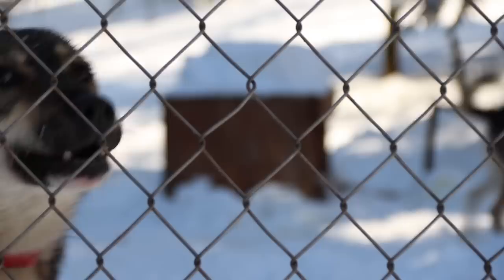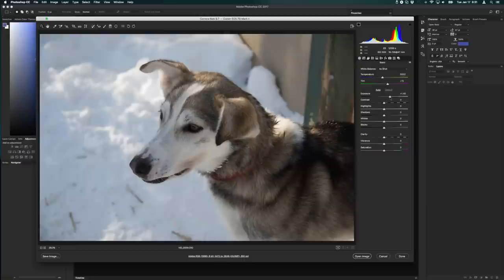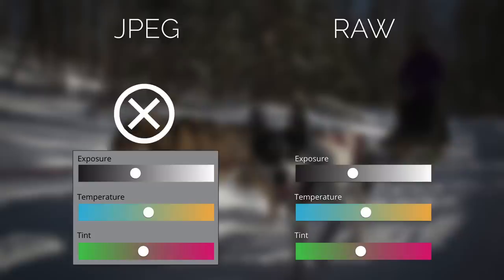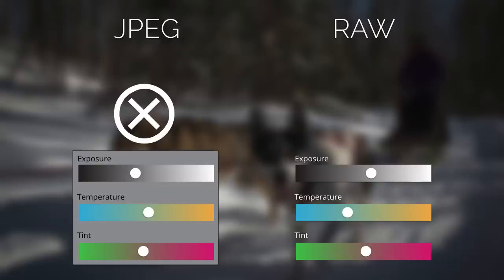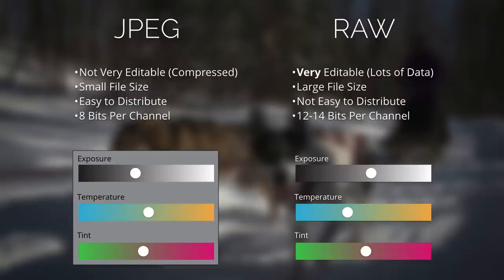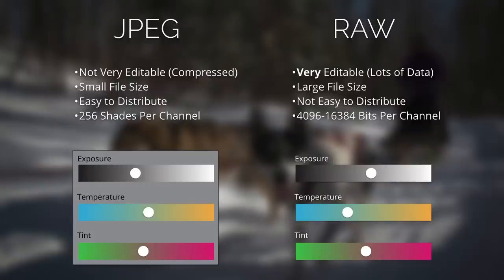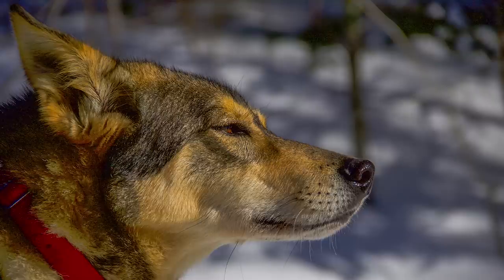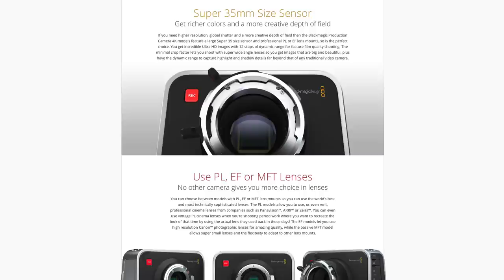RAW Photography vs JPEG - Comparison and Tutorial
If you're going to shoot photos, you're going to want to learn about RAW photography. RAW provides deep editing capabilities and other benefits. Learn all about it today.